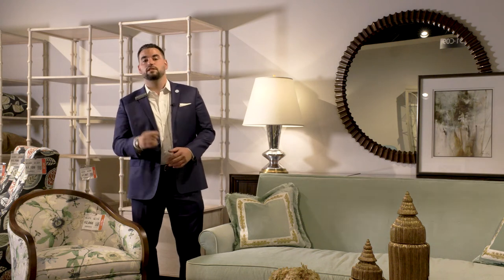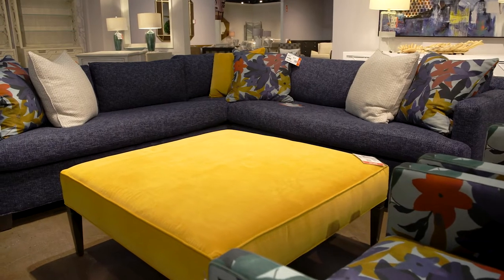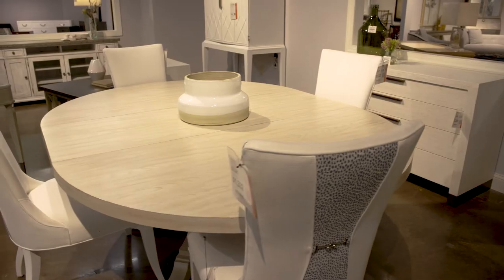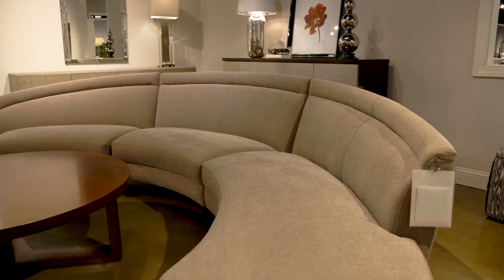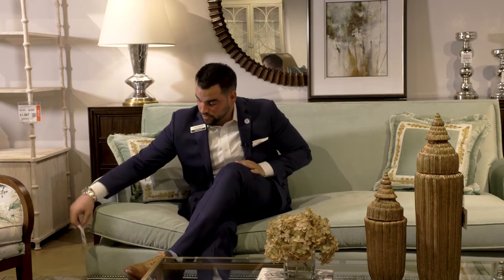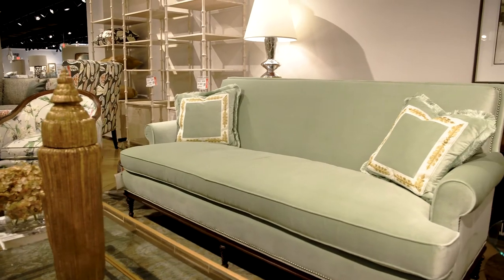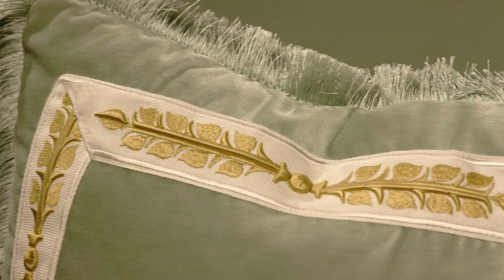The Outlet at Furnitureland South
Learn how you can save big on luxury furniture here in the Outlet at Furnitureland South!